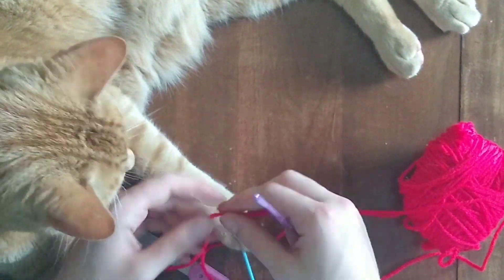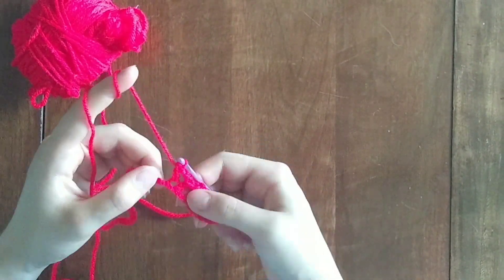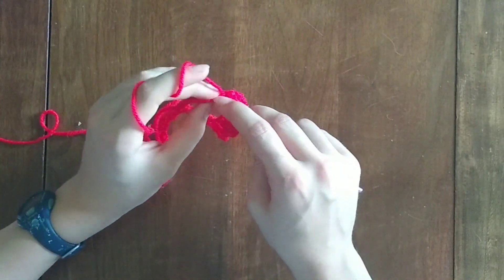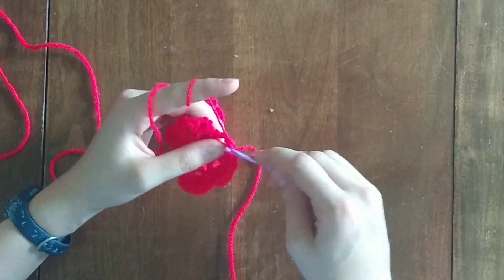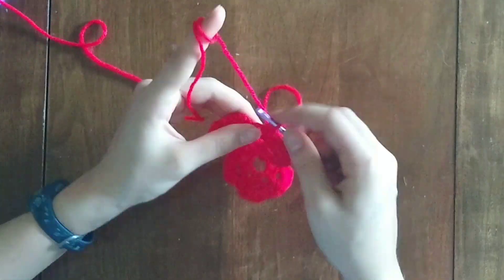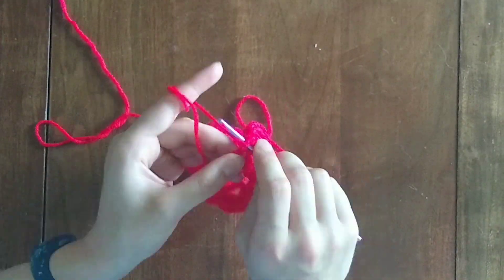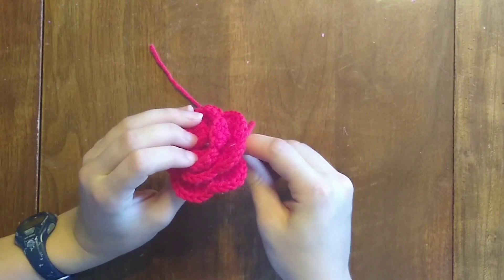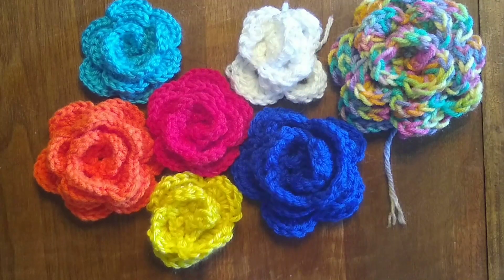Crocheting Rose (Because why not)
I'm sort of learning new skills while still not being able to describe them. I now know how to crochet a total of one thing.
I hope everyone has a good day.